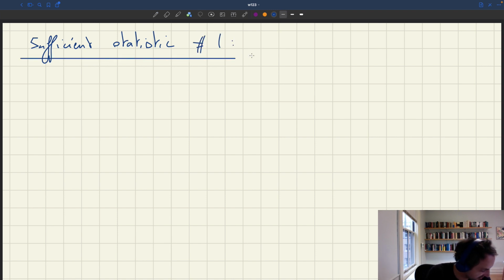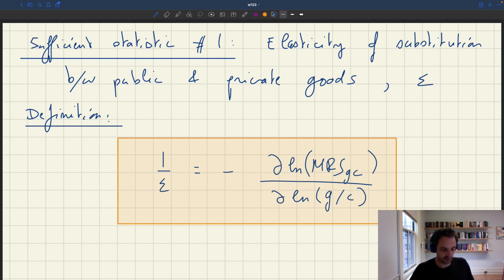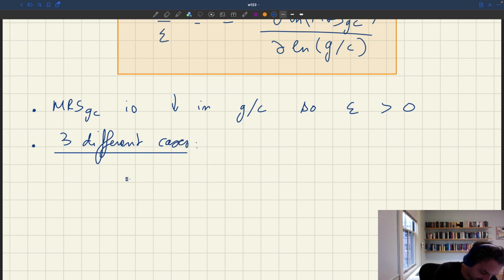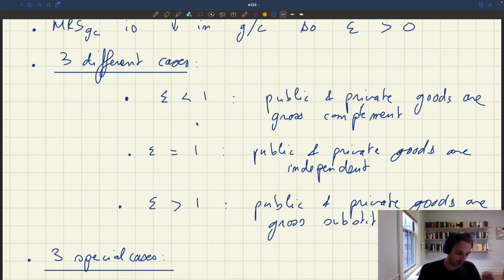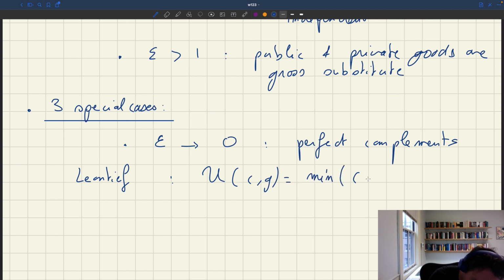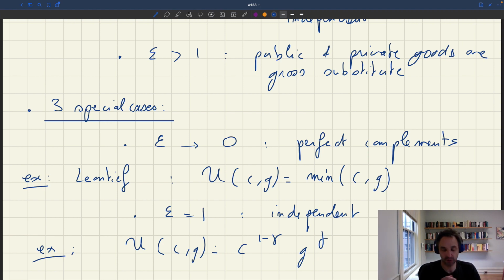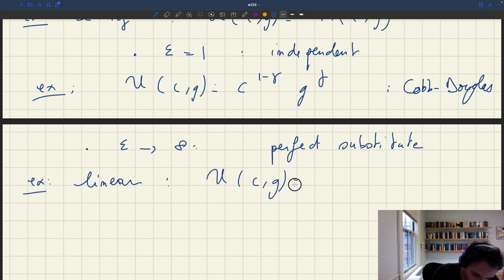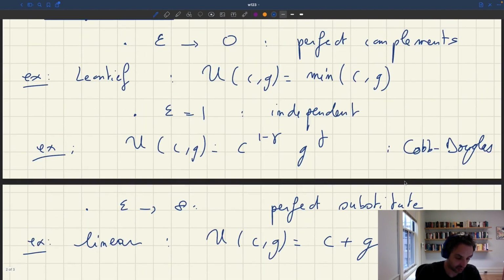w123. Elasticity of Substitution Between Public and Private Goods